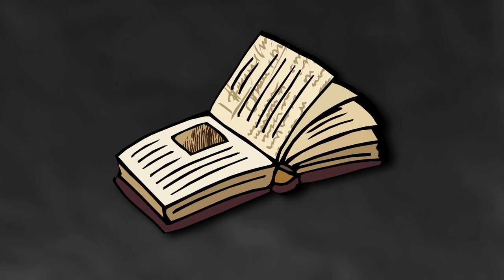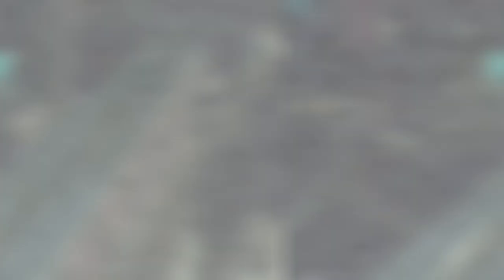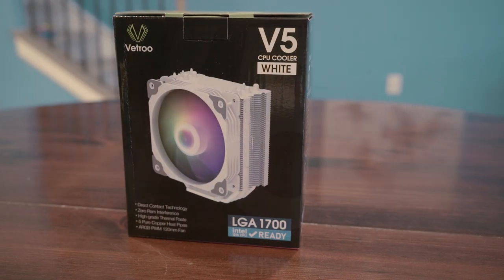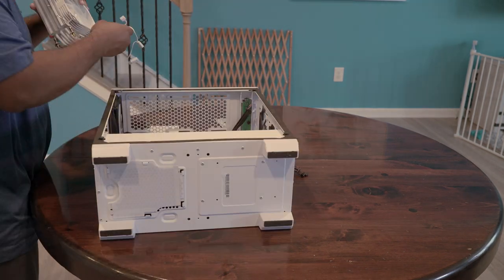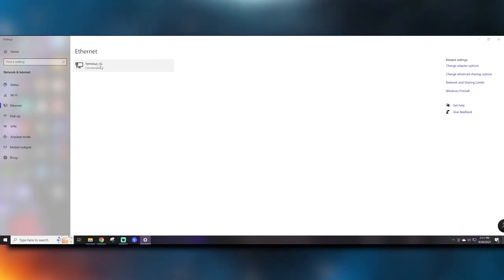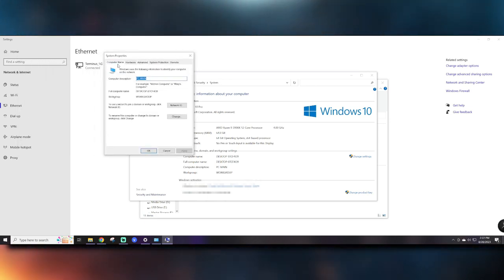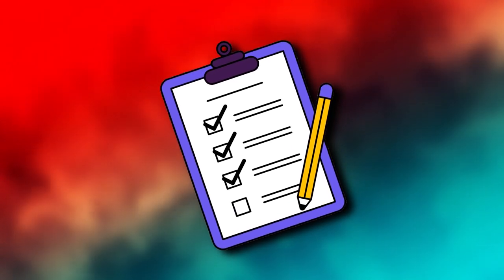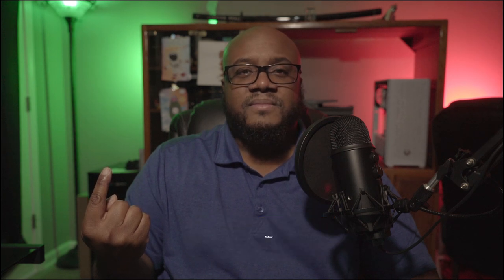I Made My Own NAS!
Who needs cloud storage when you have an extra PC laying around?